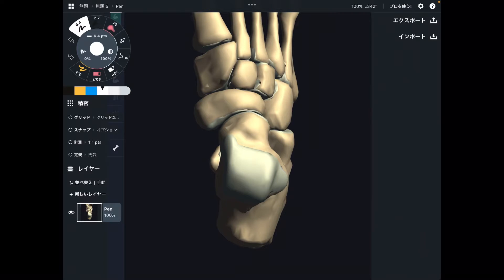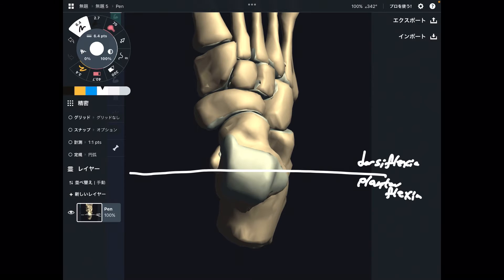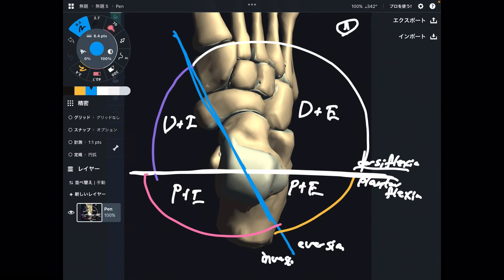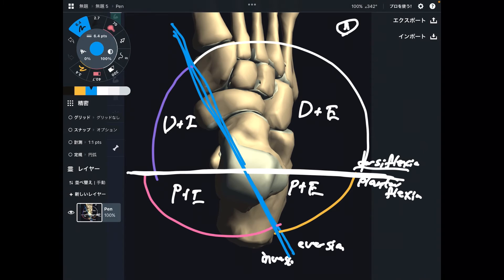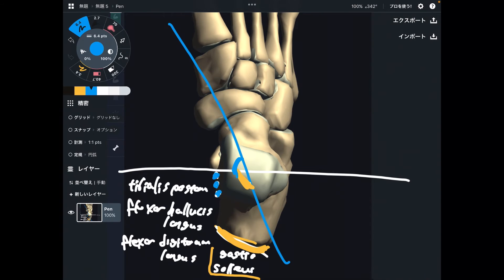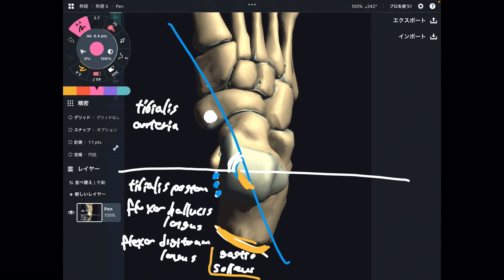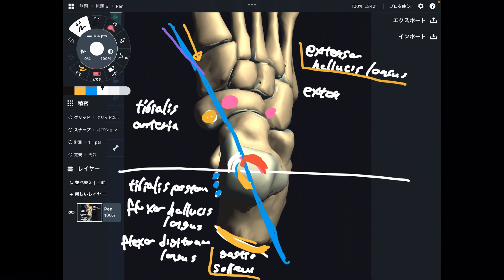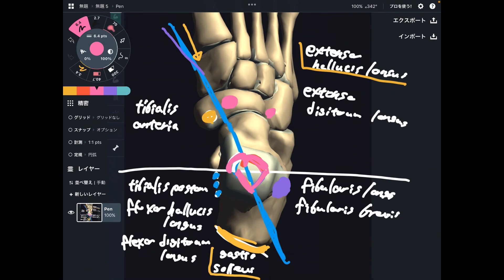Easy classification for ankle muscle function